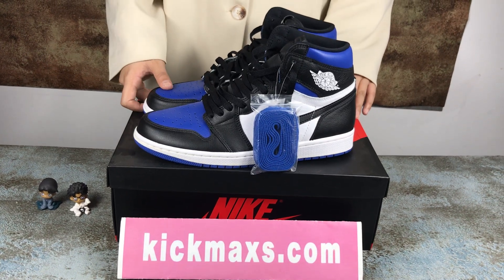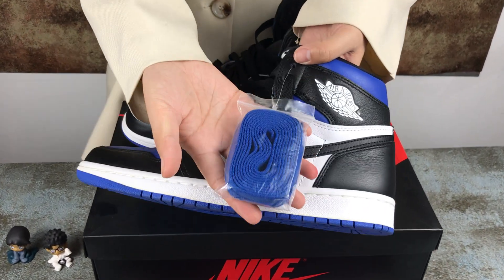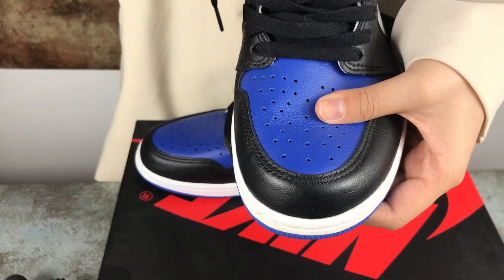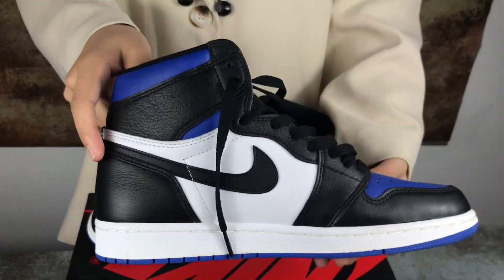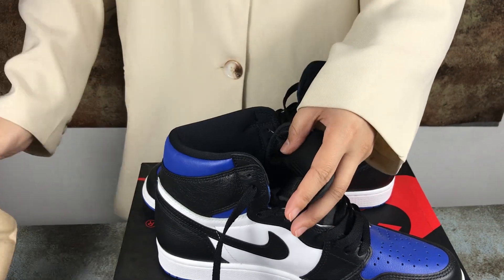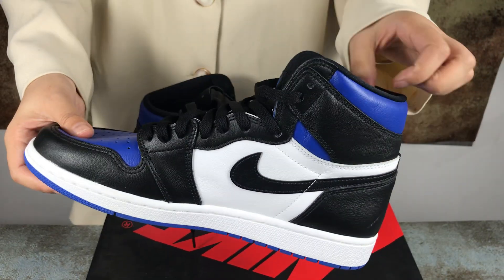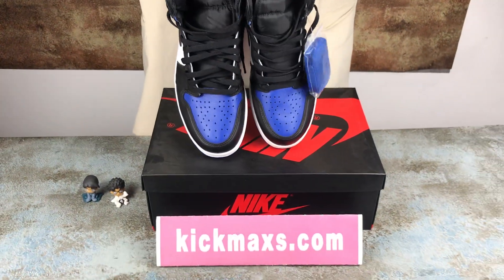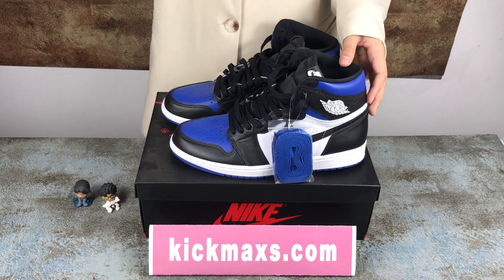Unboxing Jordan 1 Retro High Royal Toe 555088-041 kickmaxs dot com